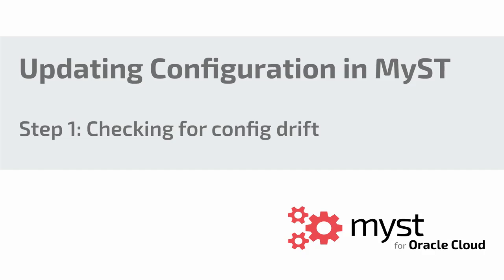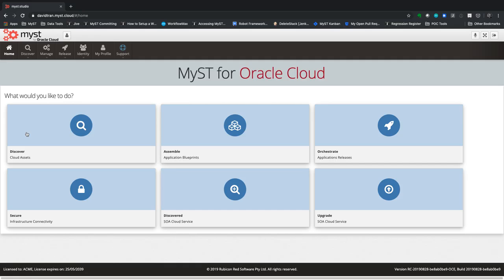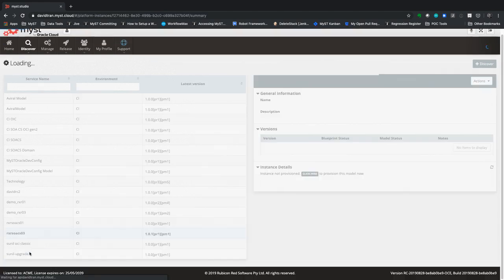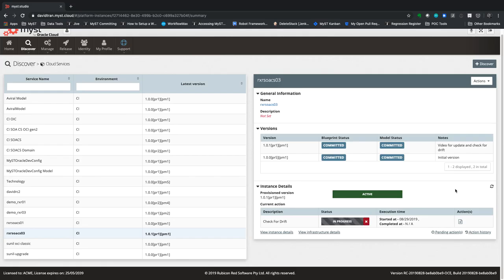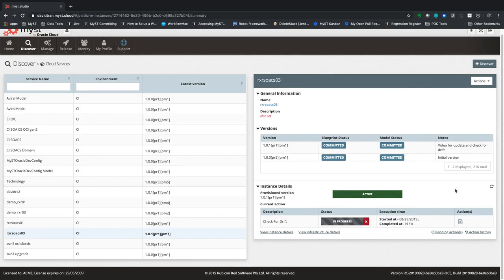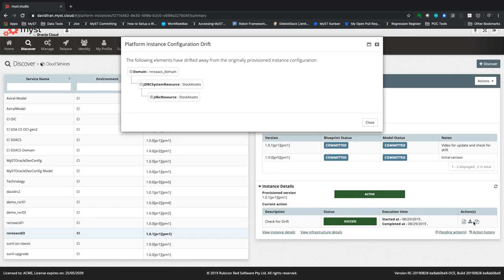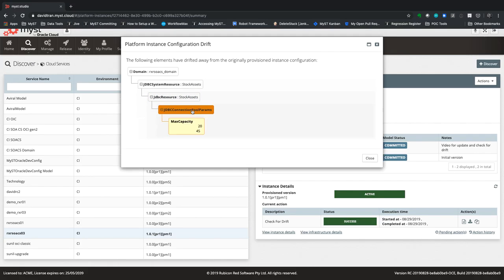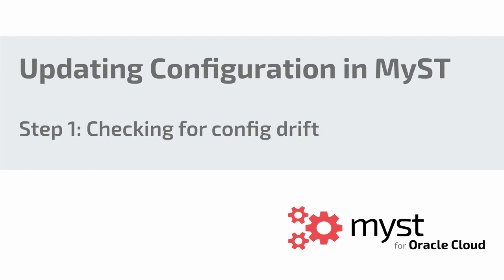Configuration And Drift - Step 1 - Checking for Drift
As preparation for updating a live SOACS environment, we use MyST for Oracle Cloud to check for configuration drift.